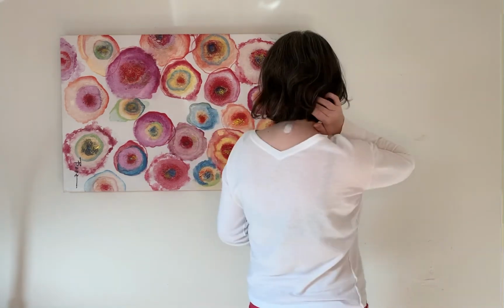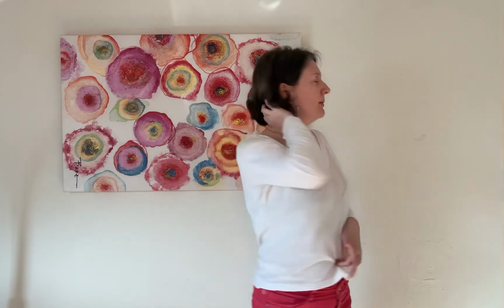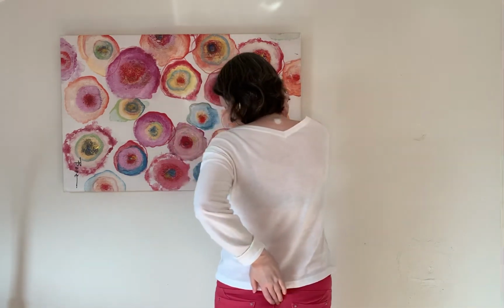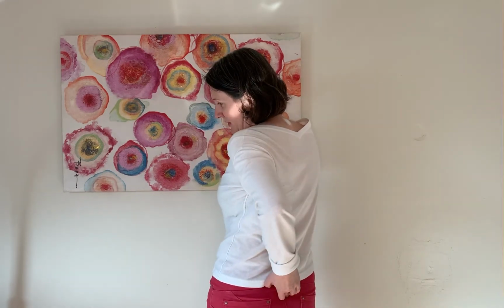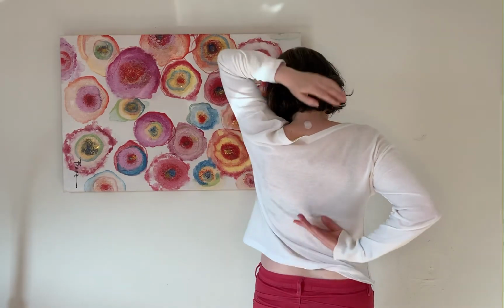90 Seconds to Bliss | How to expand and strengthen your aura, center and ground yourself in 2 min!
The 4 points zip-up is an easy series of movements to expand and strenghten your aura, but also to center and ground yourself.

Take a free quiz to discover your chinese medicine element, or book your 15 minute free coaching consultation

Supporting and guiding you to bring your personal and professional life to the next level through body, mind and soul transformation coaching.
Certified health, wellness and life coach
Eden energy medicine practitioner.